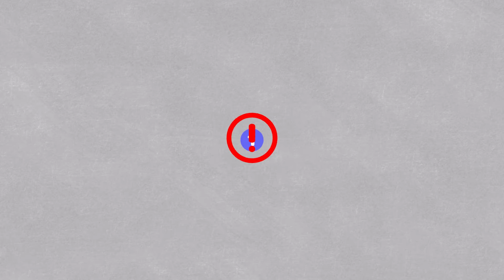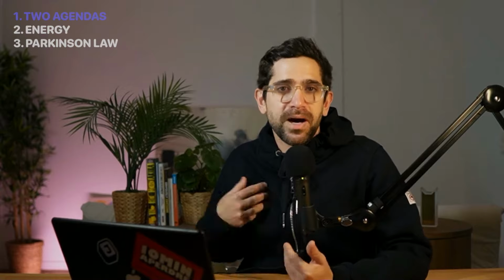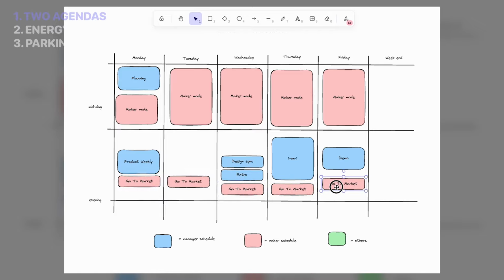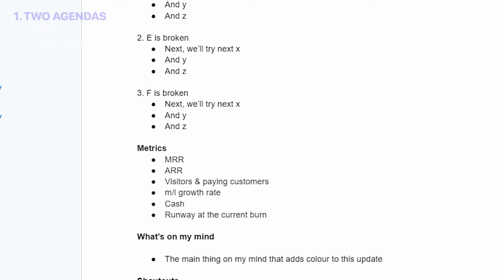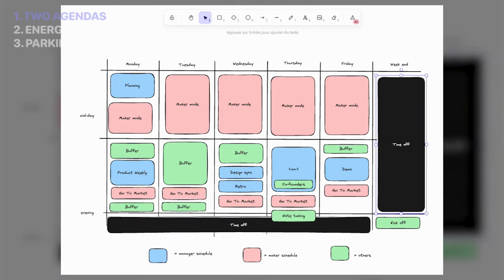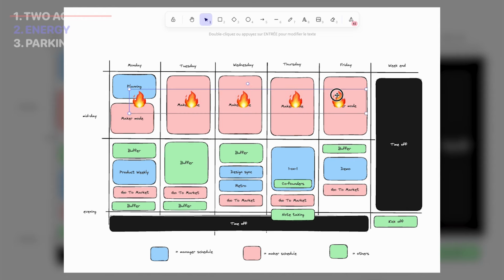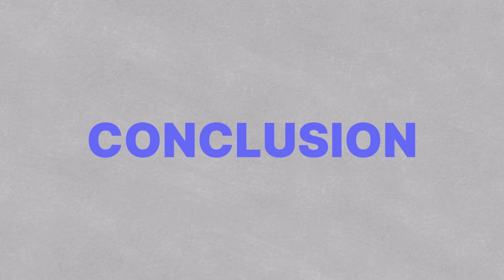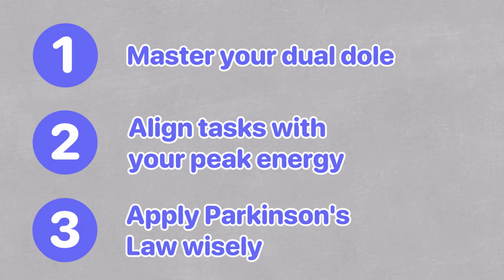My Schedule As a Founder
When you start at a startup, the typical way of planning your time won’t survive your new reality with a zillion things to do - and everything seems important.

So what makes a great founder’s schedule?

What is it that the best founders out there know that you don’t?

And what have I learned after 3 years running my startup, two during which my agenda was pure chaos?

The answer is in this video.

A special thank you to those who watch till the end!

If you need a free and simple way to launch your product, understand your users and reduce churn, then check out

Timestamps:

00:00 - Intro
0:46 - Two agendas
5:31 - Energy
7:41 - Parkison Law
8:35 - Conclusion